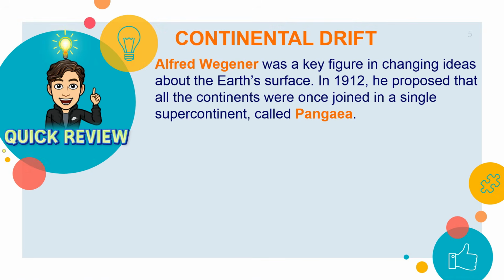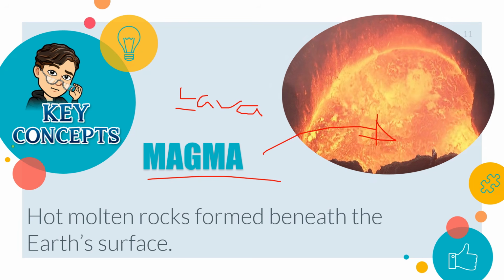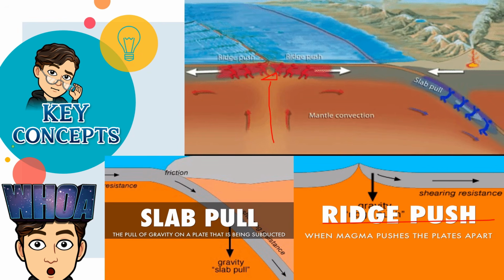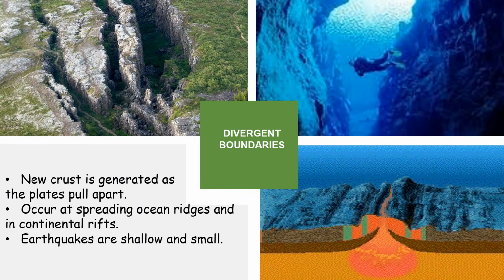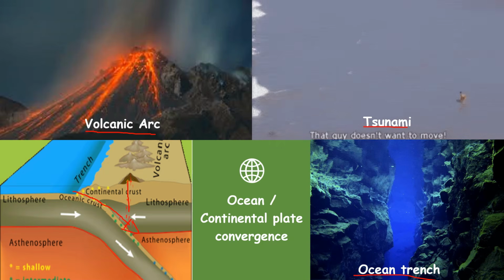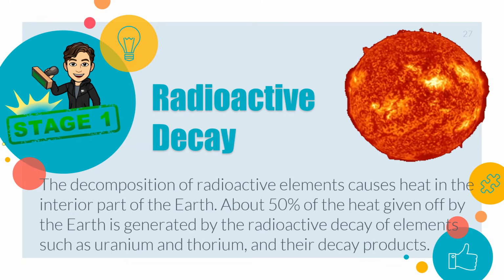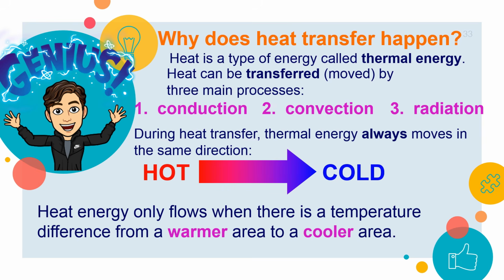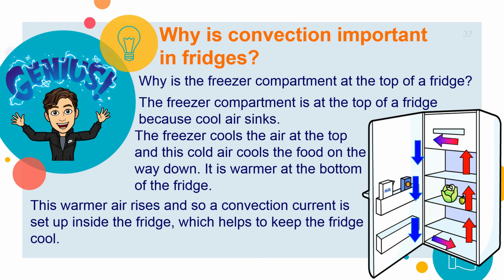GRADE 10 SCIENCE QUARTER 1, MODULE 4 : EARTH'S MECHANISM, MANTLE CONVECTION - EINSTEINATICS TV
Very much appreciated. MELC BASED LEARNING MODULES FOR JUNIOR HIGH SCHOOL
(1ST QUARTER)
GRADE 7